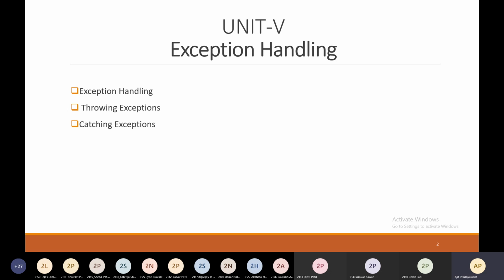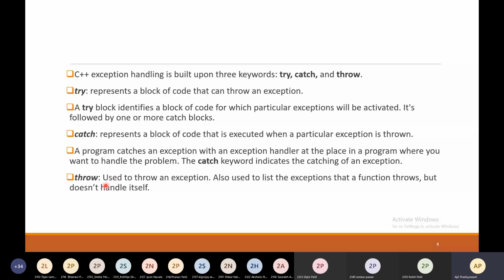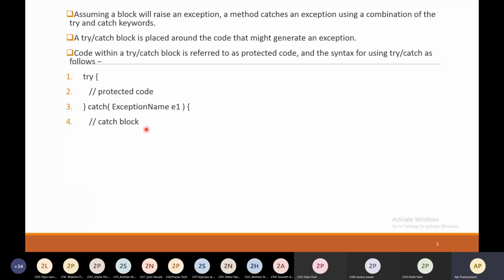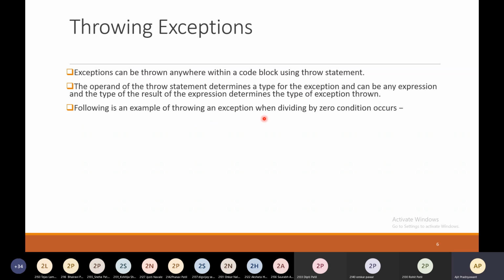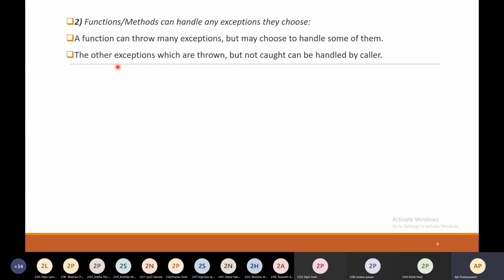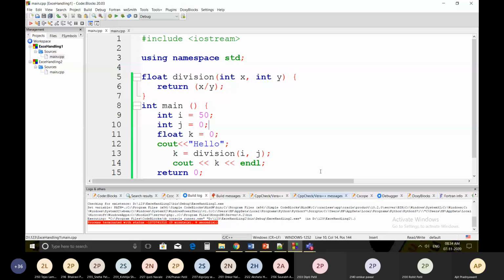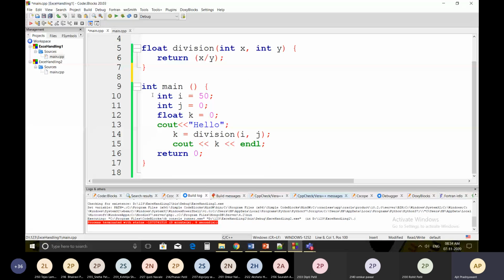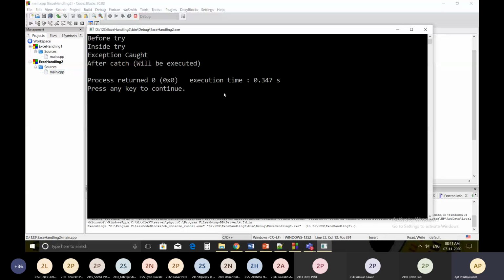UNIT-V Exception Handling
Exception Handling
 Throwing Exceptions
Catching Exceptions
Why Exception Handling?
C++ example without try/catch
Code Demonstration
Q & A